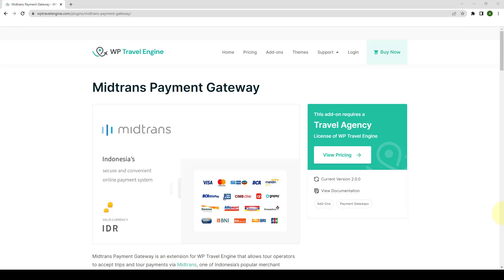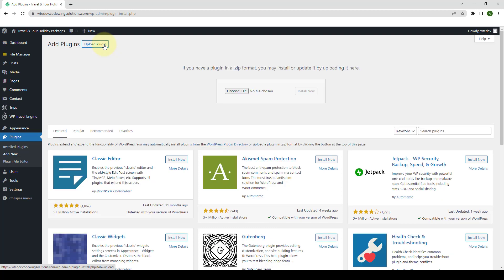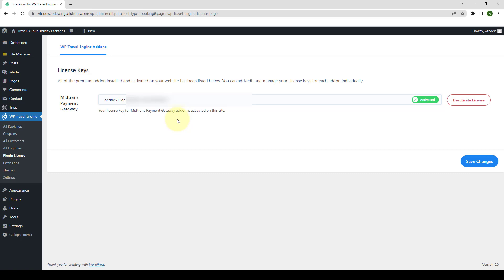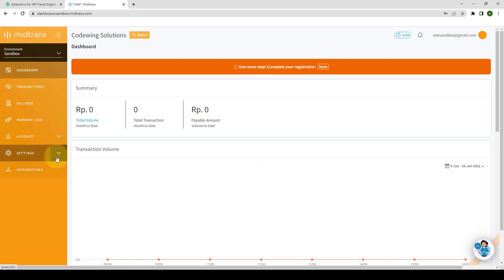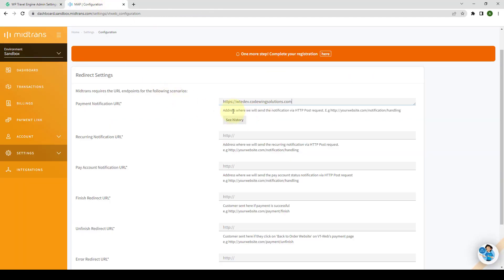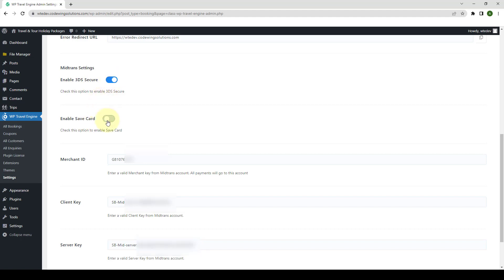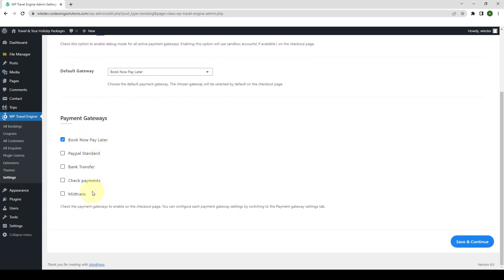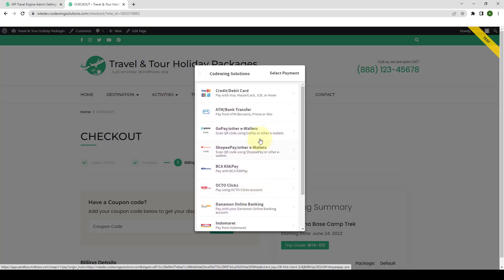Midtrans Payment Gateway Add-On | WP Travel Engine Tutorial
1. Unlimited Travel Packages

2. Smart Booking Process

3. Inquiry form

5. Booking Details

6. Create More Tabs

7. Unlimited Trip Facts

8. Destination Page

9. Activities Page

10. Trip Type Page

11. Currency

12. Translation Ready